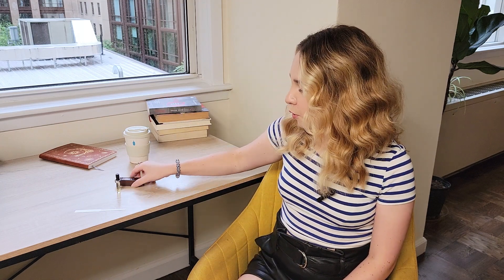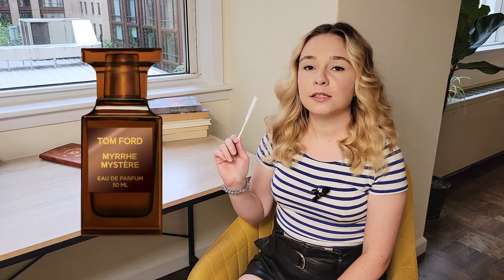NEW Myrrhe Mystère By Tom Ford Fragrance Review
Today I will review the latest fragrance by Tom Ford - Myrrhe Mystere. It's a woody amber fragrance that reminds me a lot of the legendary Opium by Yves Saint Laurent. What do you think about it?